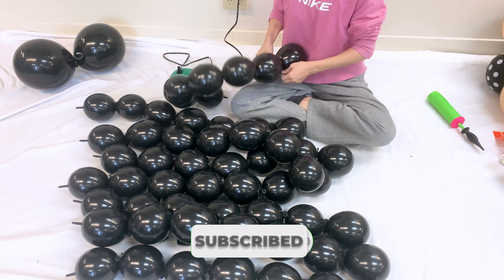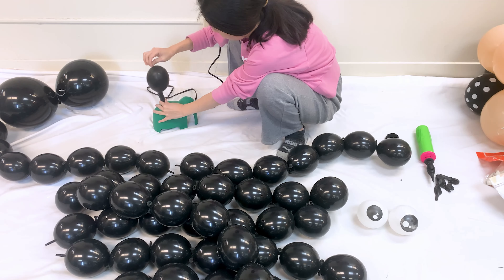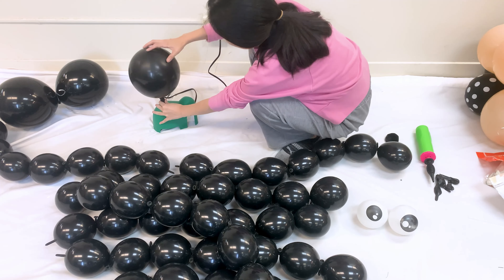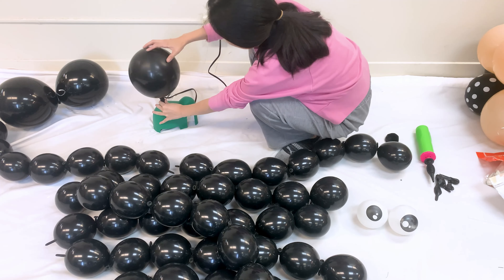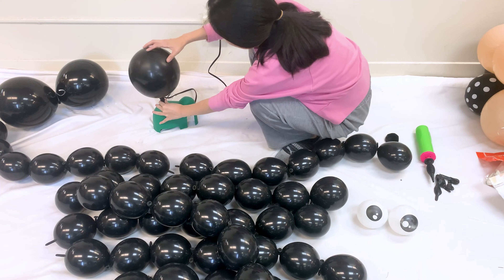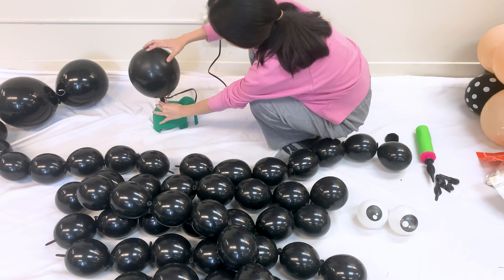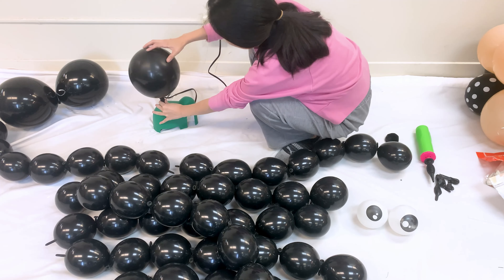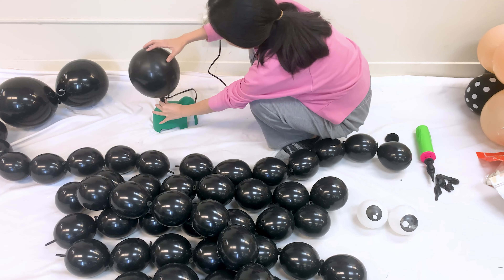DIY Halloween Balloon Spider: Spooky Home Decor Tutorial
In this video, we're going to show you how to make a DIY Halloween Balloon Spider: Spooky Home Decor Tutorial. This project is perfect for decorating your home for Halloween!

We're going to show you how to make a spider out of plastic balloons, and then we'll add some colorful details to make it look really spooky! This DIY Halloween Balloon Spider is a great way to add a little extra zing to your Halloween decor!

We absolutely love working with party planners, event coordinators.